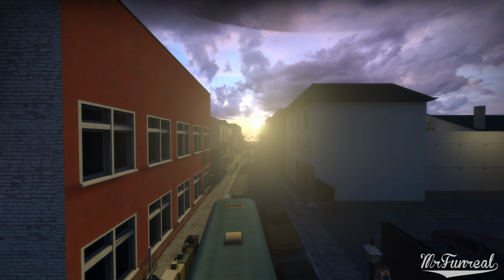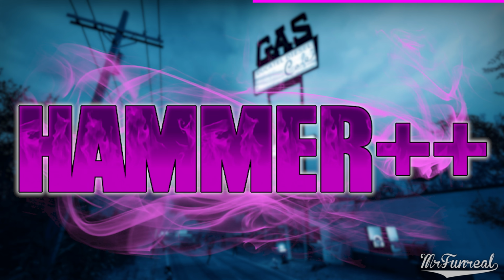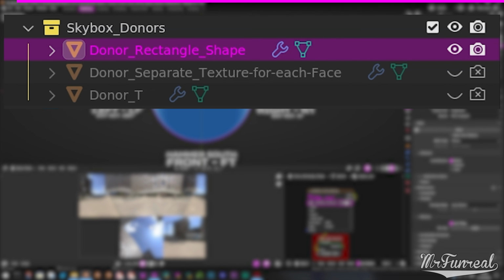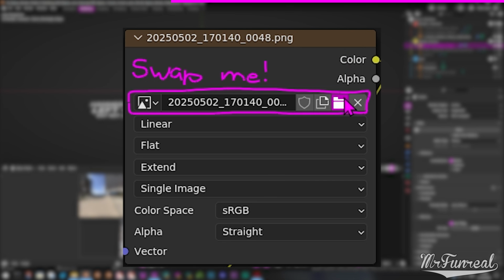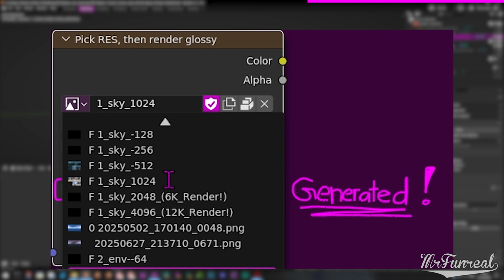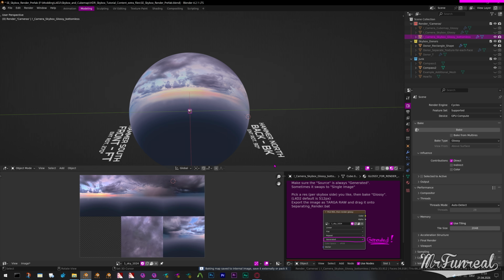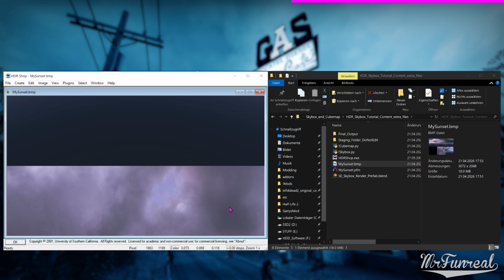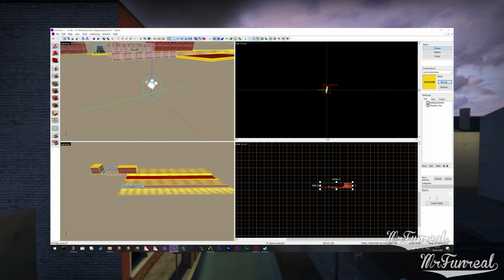Making HDR Skyboxes | Source Engine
This guide / tutorial teaches you how to make 2d HDR skybox textures for the source engine with ease.
Using blender, a set of python scripts, and about 10 minutes of time.

All you need to do is render the image from blender, set the gamma of it, and literally everything else will be done for you, until you have a fully finished HDR and LDR skybox.

FFMPEG - CMD: winget install ffmpeg

Support me:
Timestamps:
0:00 Intro
0:45 installing Requirements
2:30 Blender Work
5:55 HDRShop edits
7:10 Using Skyox in Hammer
7:30 Closing words
8:13 Outro